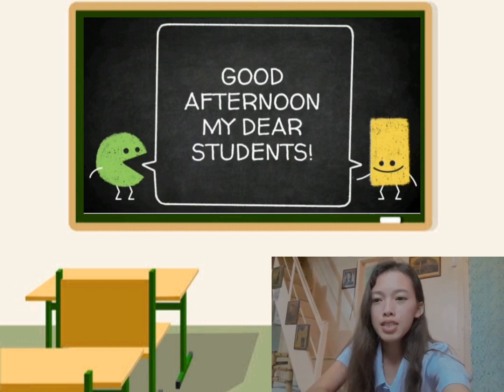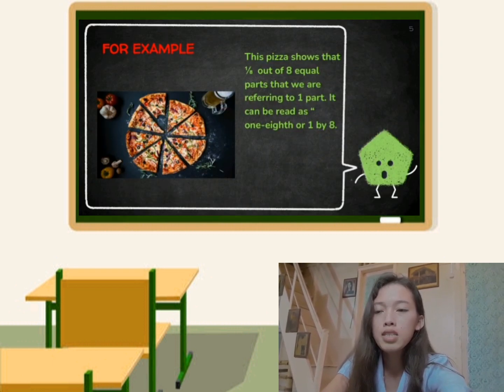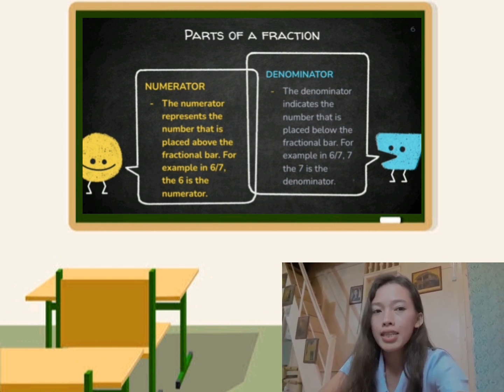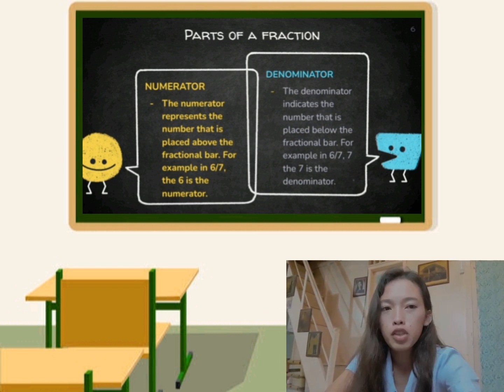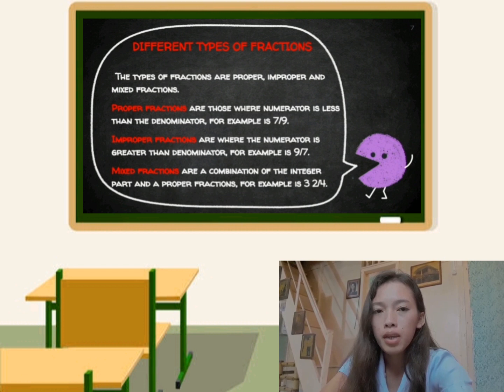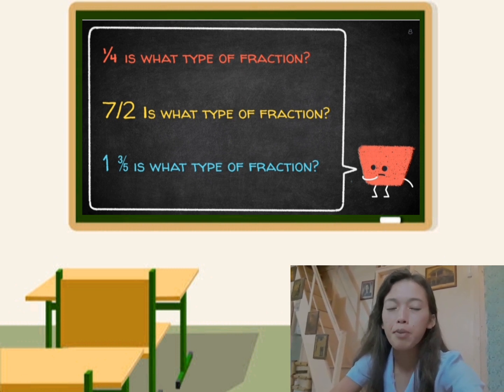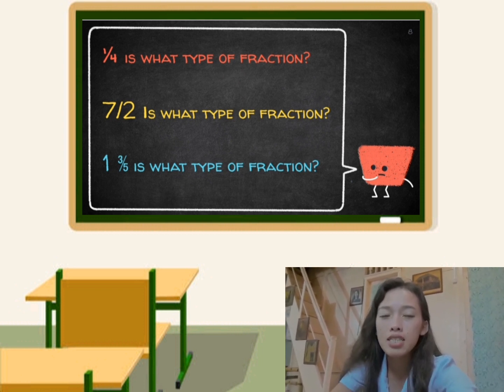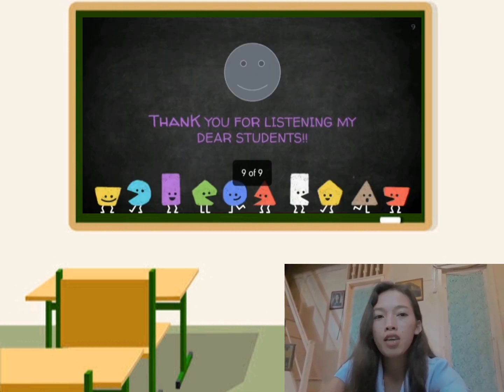EED 010 FINAL DEMO